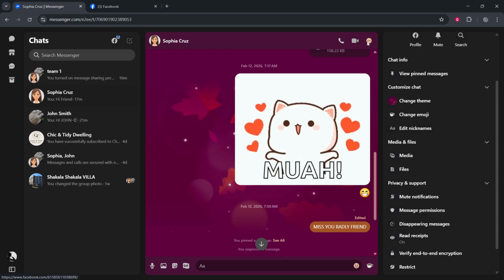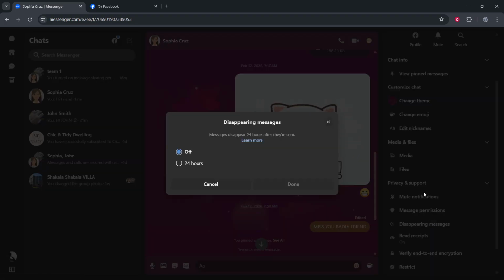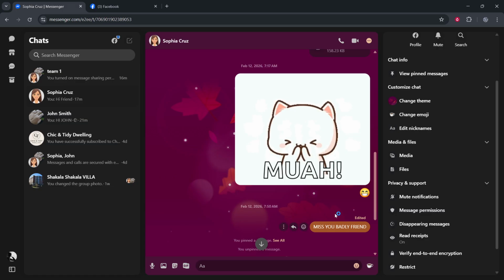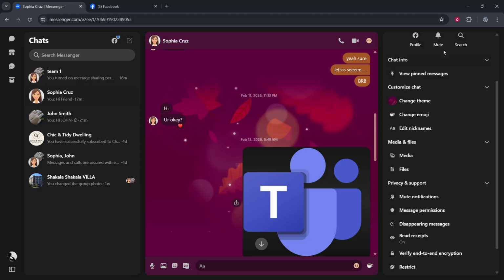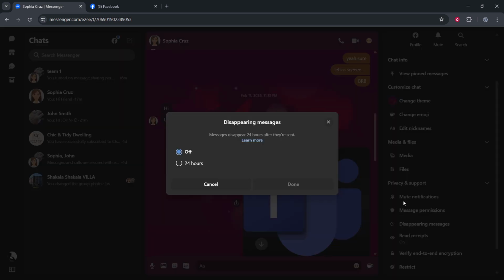How to Turn On Vanish Mode on Facebook Messenger [2026 Full Guide]